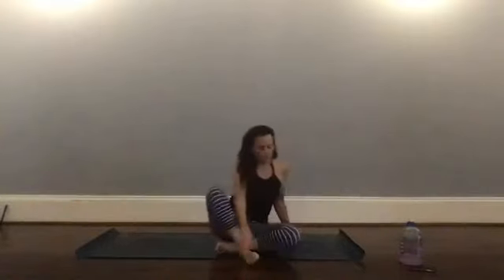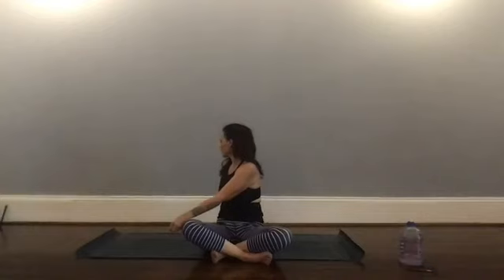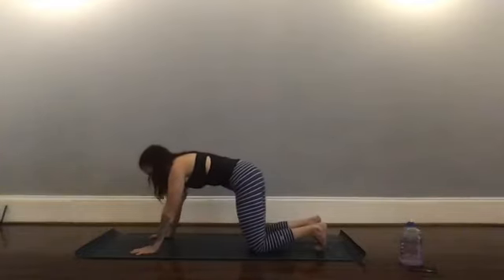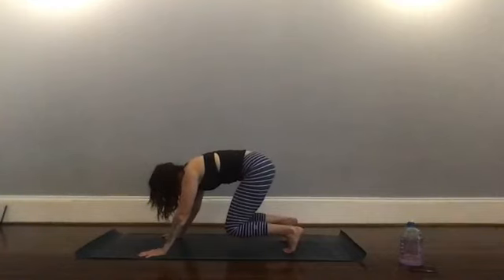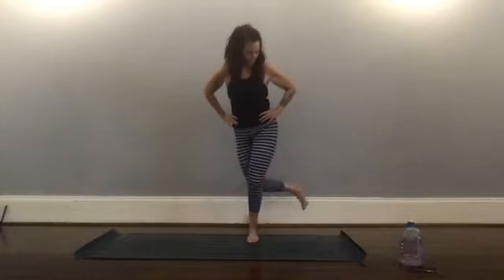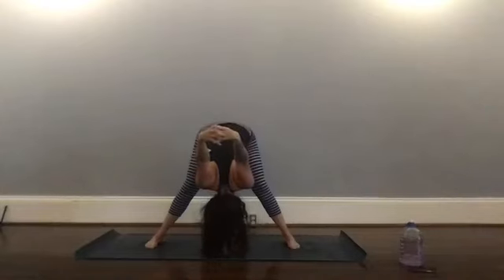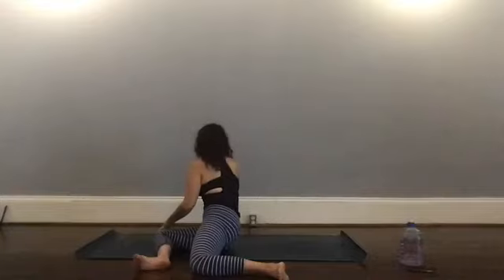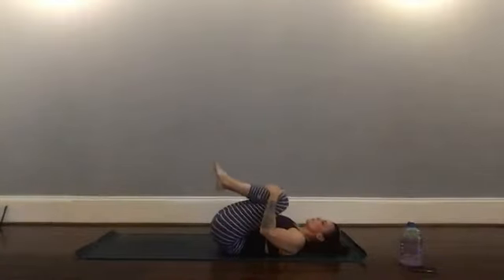LIVE Recorded FightFlex Tuesday 7-21